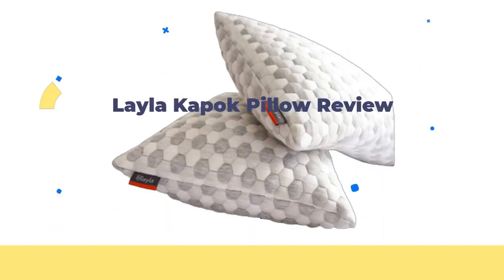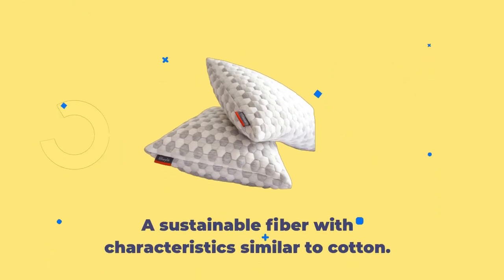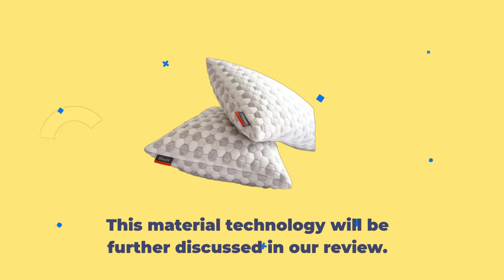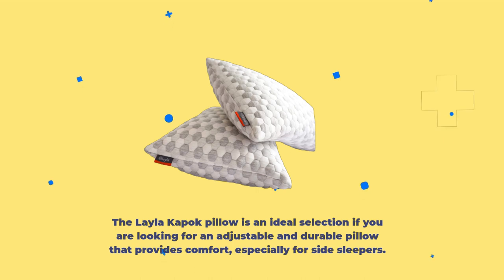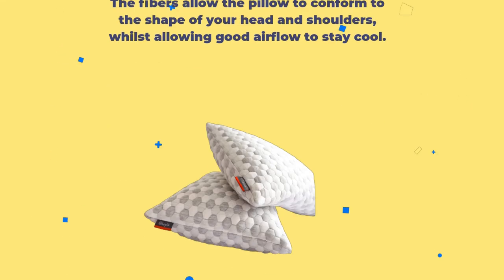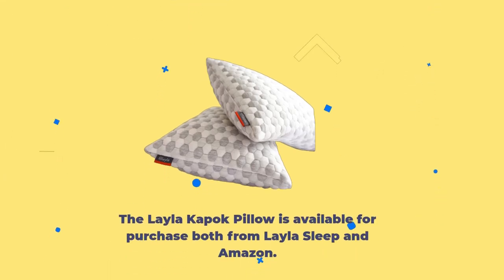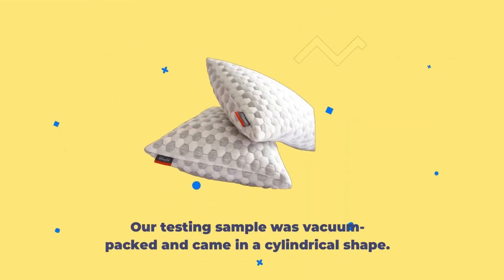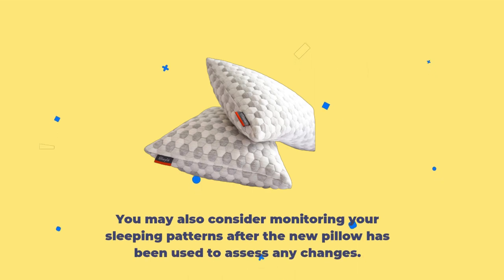Layla Kapok Pillow Review | Adjustable Fit-Removable Fill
Amazon Product Name : Layla Kapok Pillow Review

In this video, we review the Layla Kapok Pillow, a premium pillow that combines the comfort of kapok fibers with the support of memory foam. We'll take a closer look at the unique features of the Layla Kapok Pillow, including its adjustable loft and temperature-regulating properties. We'll also discuss the hypoallergenic and eco-friendly materials used in the pillow's construction. Additionally, we'll explore the user experience of the Layla Kapok Pillow and how it can help you achieve a better night's sleep. Whether you're a back, side, or stomach sleeper, the Layla Kapok Pillow is a luxurious and comfortable choice for your pillow needs. Don't miss our review to learn more about this innovative pillow!